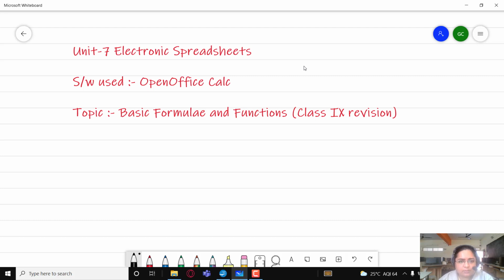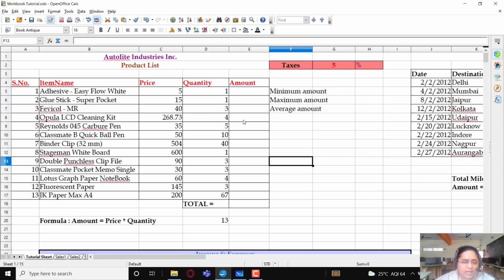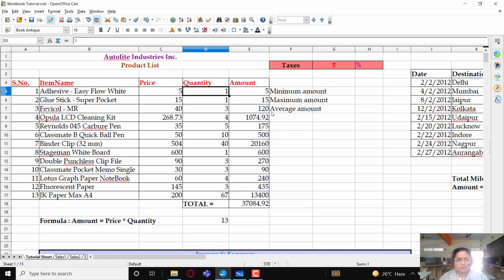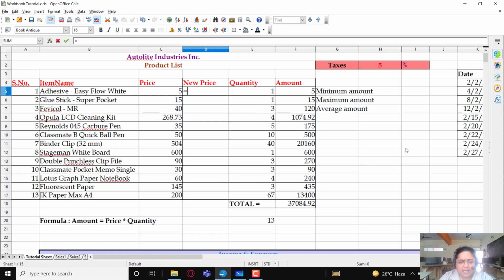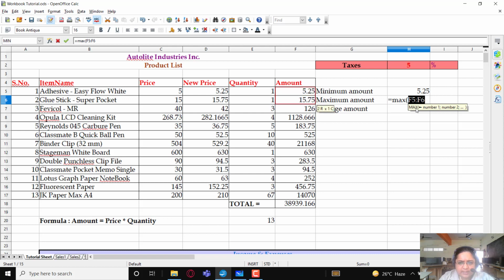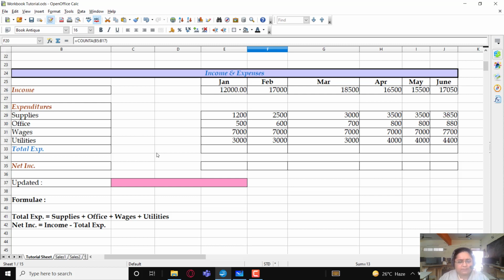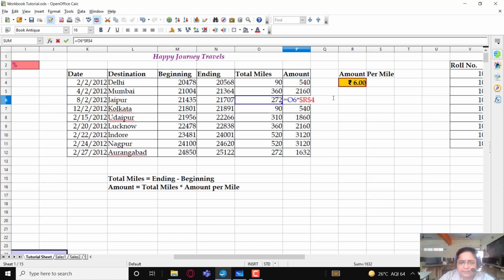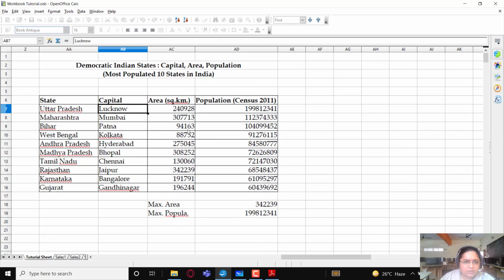CLASS 10 | BASIC FORMULA AND FUNCTIONS | OPENOFFICE CALC | IT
CHAPTER - 7 ELECTRONIC SPREADSHEETS (OPENOFFICE CALC)